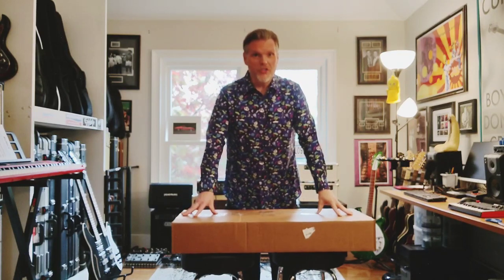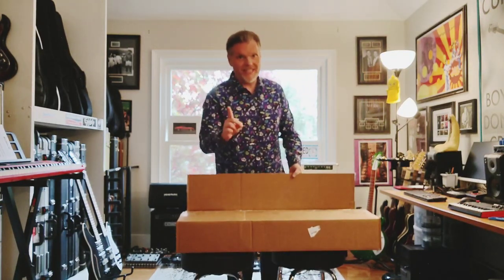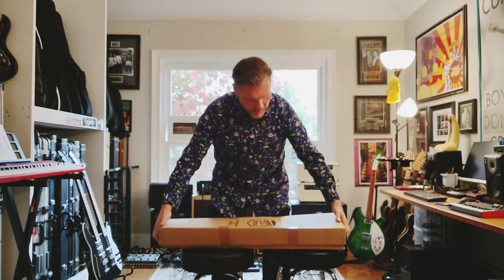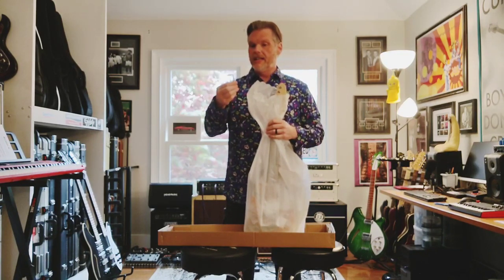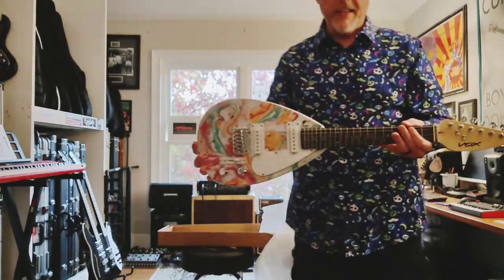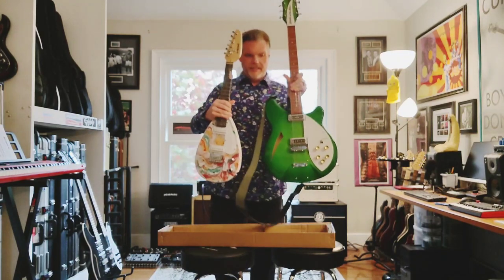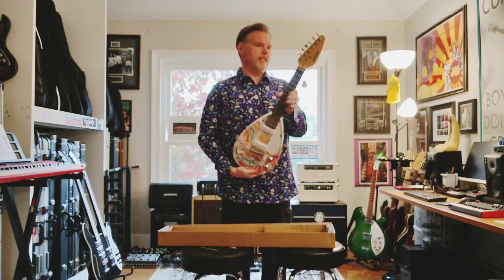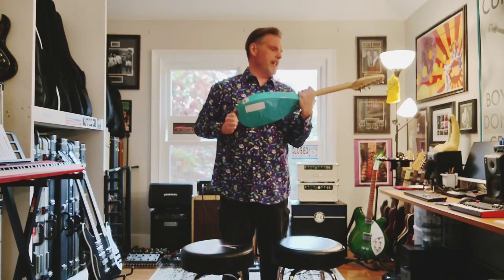VOX MARK III MINI GUITAR UNBOXING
Steve "THE OG GUITAR NUT" unboxes a new Vox Mark III mini guitar...